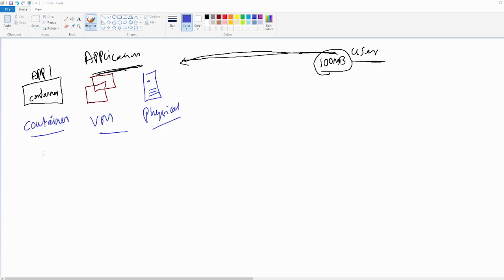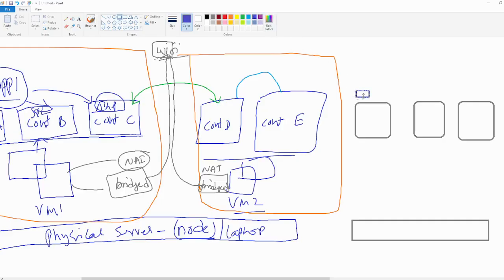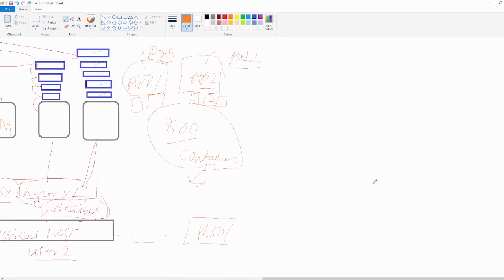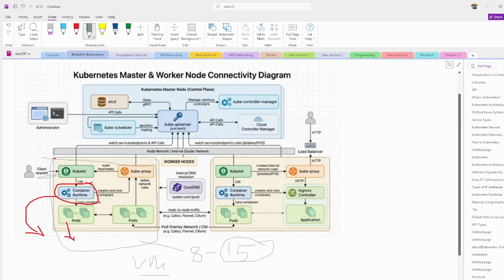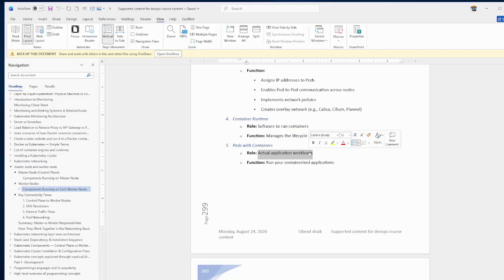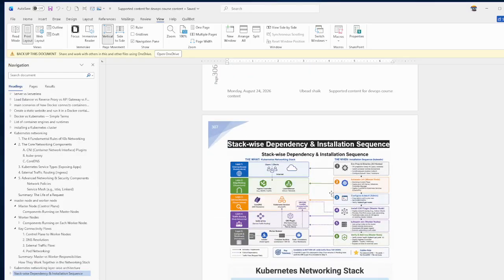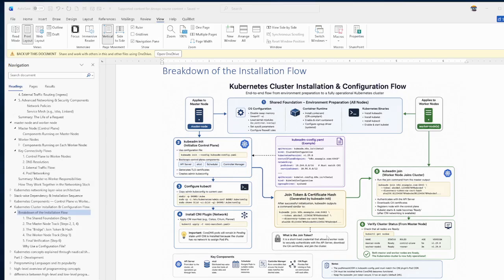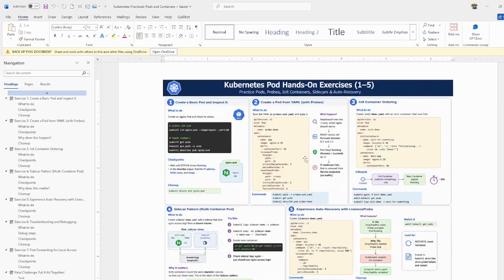Kubernetes- Theory- Master Node and Worker Node -2026 08 24 17 40 05